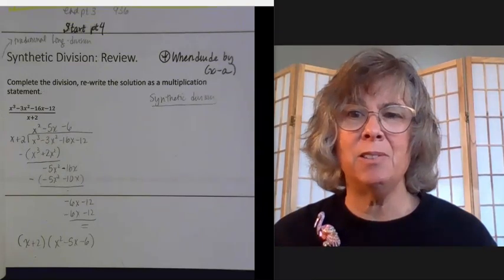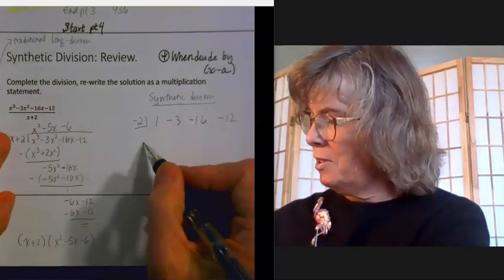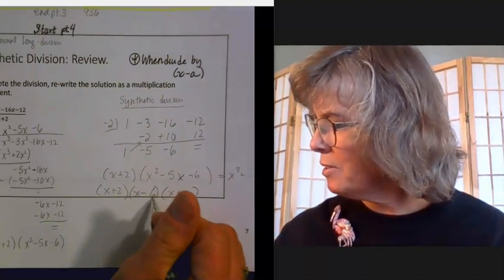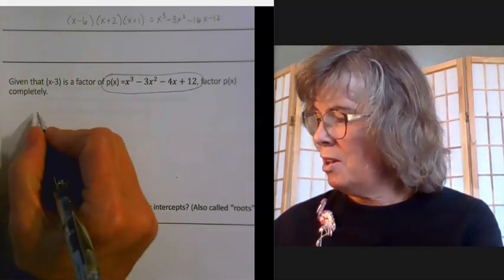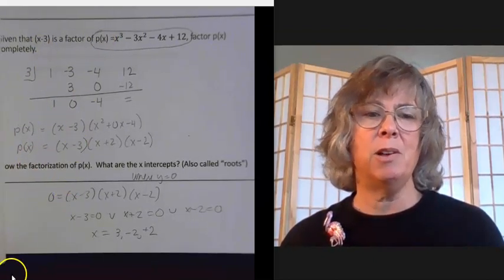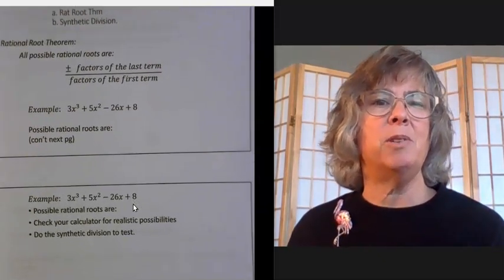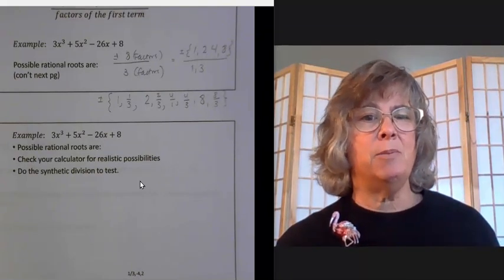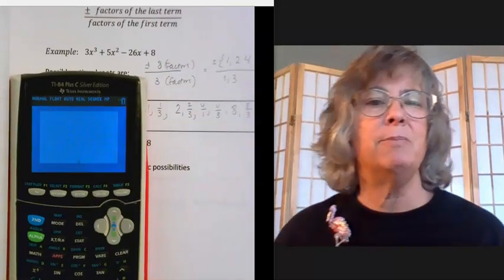Applications of Algebra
Algebra skill development for Precalculus -- Synthetic division